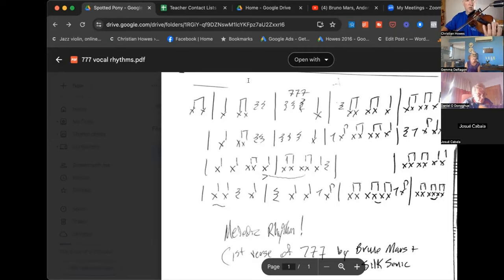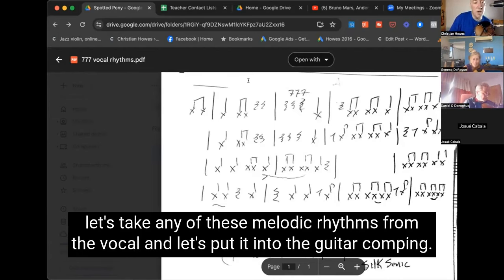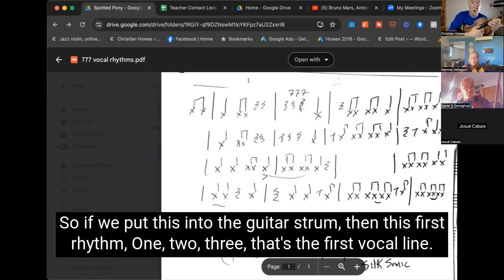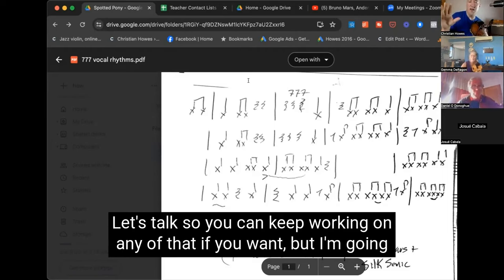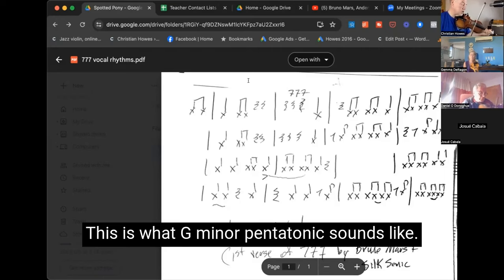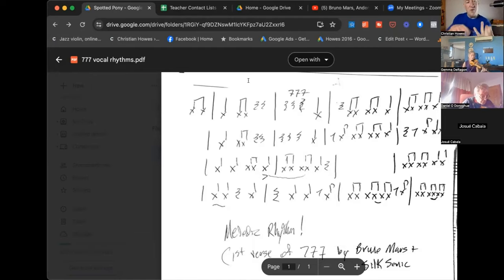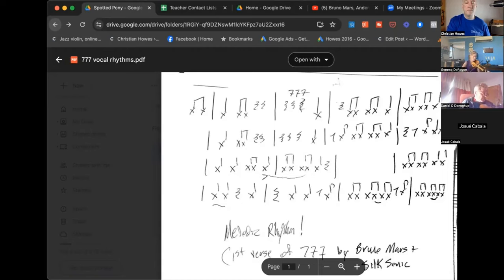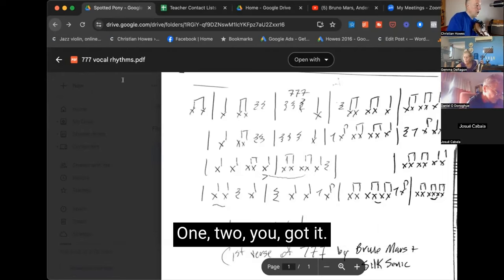Ultimate Funk Violin Technique Toolbox! | Play Along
Play & Learn Funk Violin Rhythms Harmony and Improvisation. Silk Sonic 777.

🔵 Get Access to my Exclusive Community of Creative Strings Players and Get a Free Private Lesson with me (new students only)

CHAPTERS:
00:00 Analyzing Melodic Rhythms
01:49 Bass Line and Bowing Techniques
06:48 Melodic Rhythms into Comping
09:17 F Major: Scales and Pentatonics
09:51 Soloing Techniques and Creative Improvisation
11:57 More Scales and Techniques for Improvisation